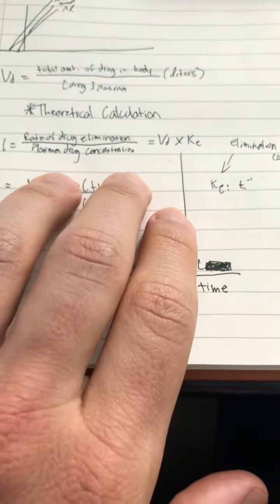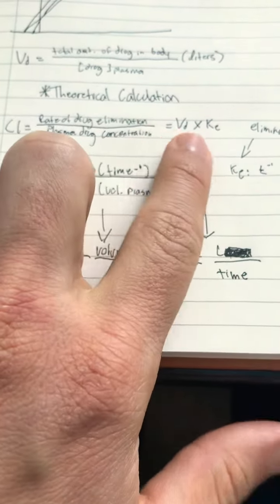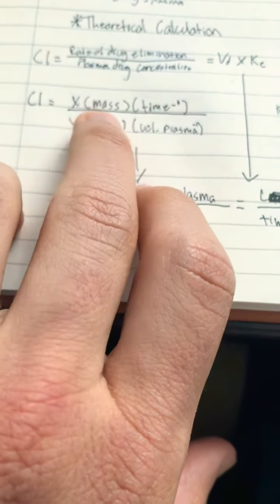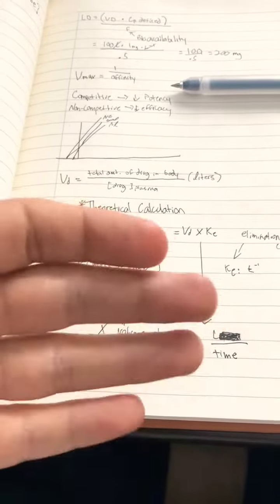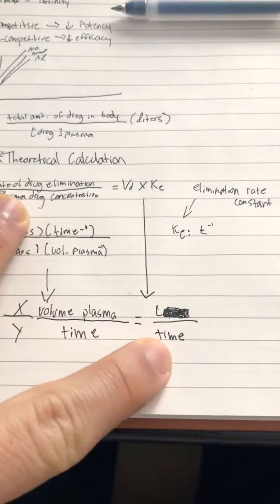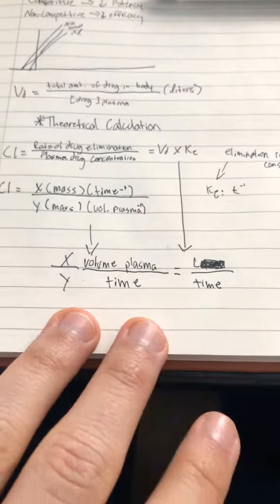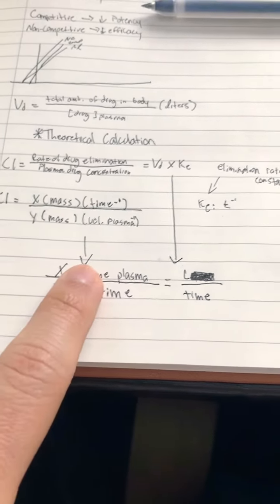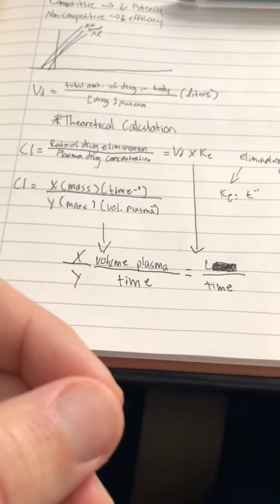Understanding “Clearance” of a Drug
Questions & comments are welcome!